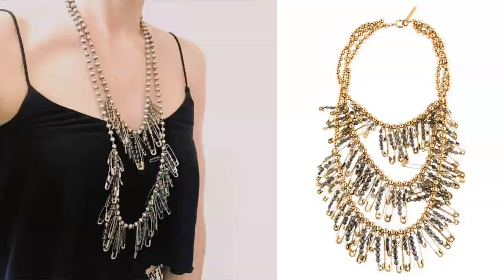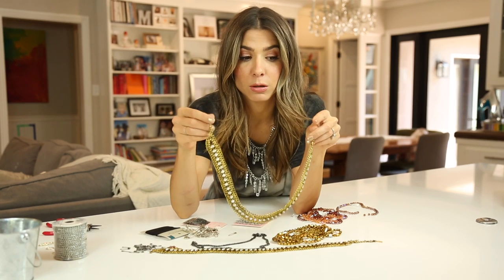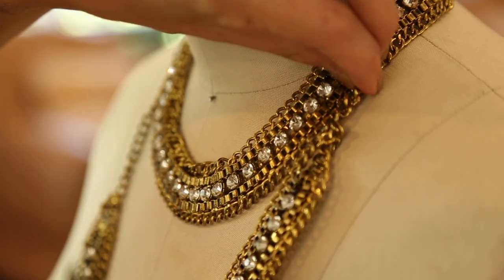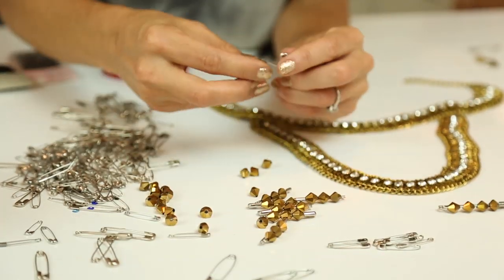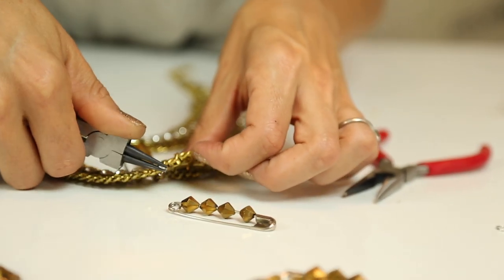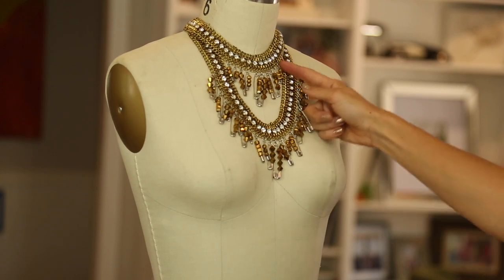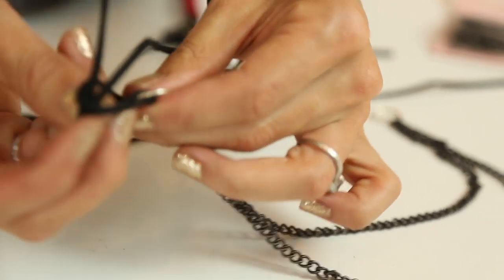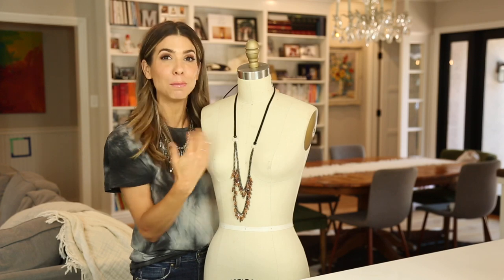DIY: How To Make a Statement Necklace with SAFETY PINS!? -By Orly Shani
This is there perfect HACK for anyone who wants to get into jewelry making!!!
I have a few really cool ways that you can embellish and customize and already existing necklace, or a way to make it from scratch!
This has been one of my successful DIYs. Made it over a year ago and sill get stopped whenever I wear it, so I re-made an updated version!
MATERIALS
Safety Pins
Beads- (I RECOMMEND GOING TO A BEAD SHOP FOR A BETTER VARIETY)